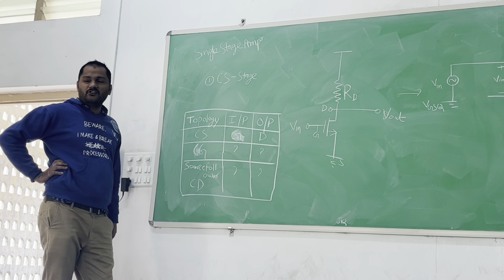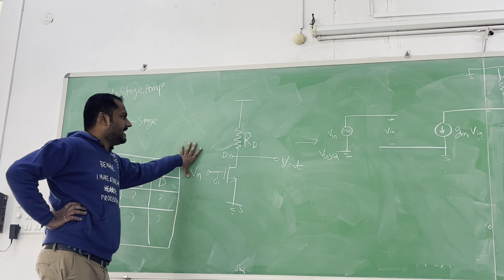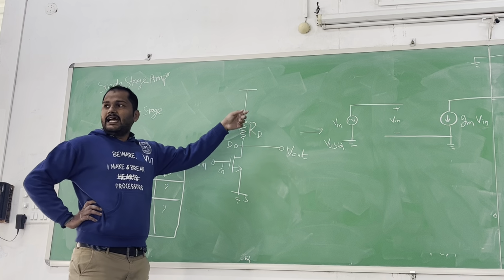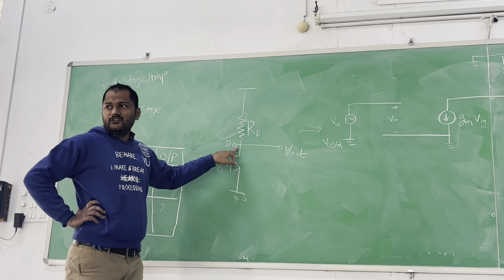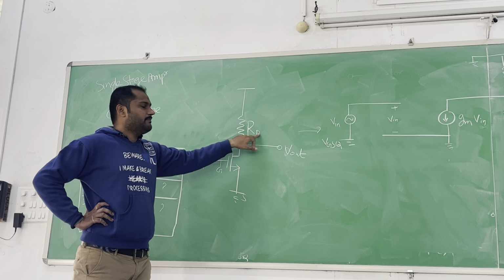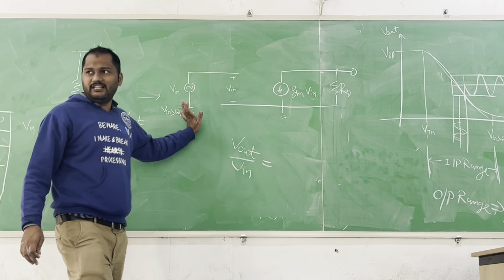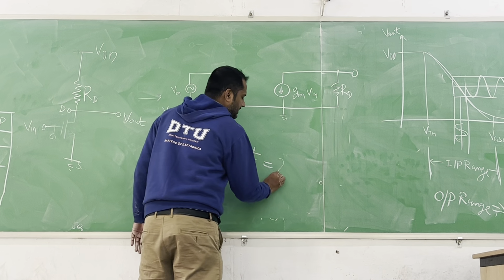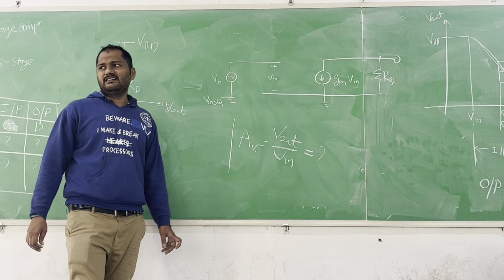19-12-23 Basics of MOSFET part 4